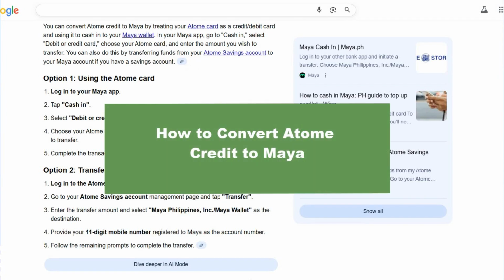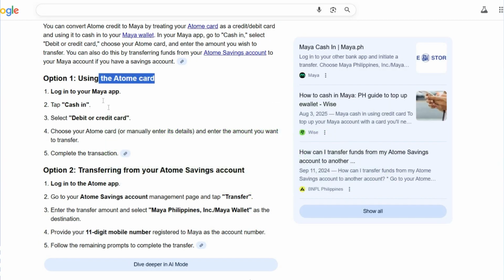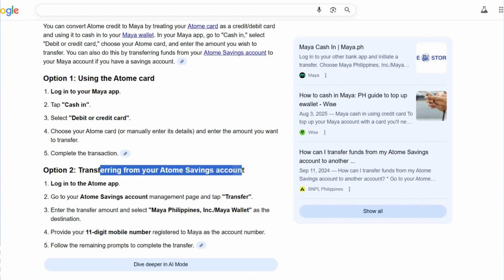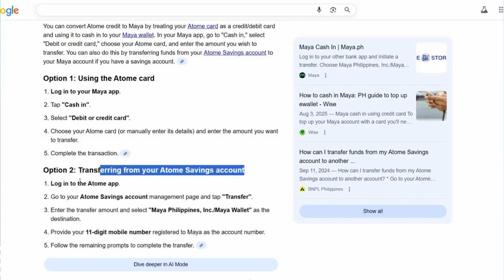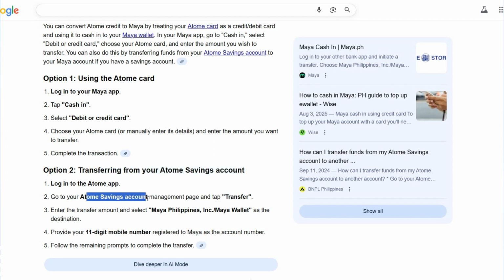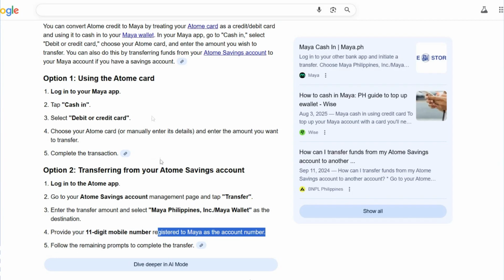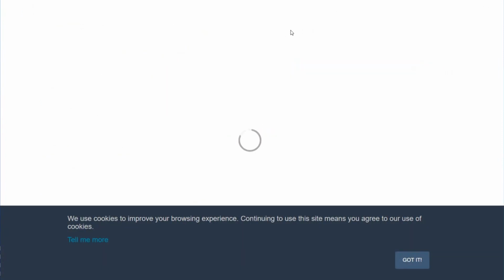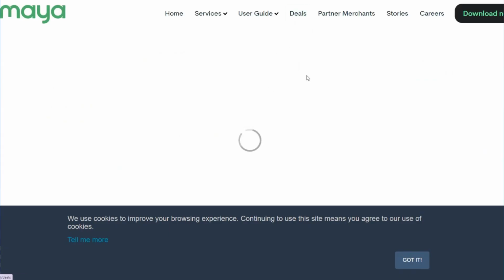How to Convert Atome Credit to Maya (2025)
In this video, I'll show you How to Convert Your Atome Credit to Maya Step by Step (2025). The method is very simple and clearly described in the video. Follow all of the steps & Complete 2025 Guide: How to Transfer Atome Credit to Maya Easily.